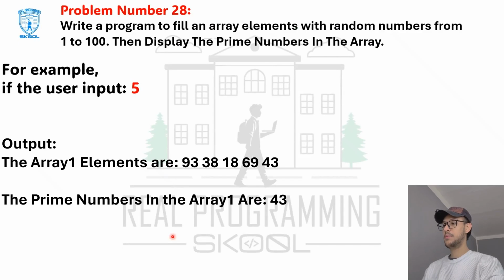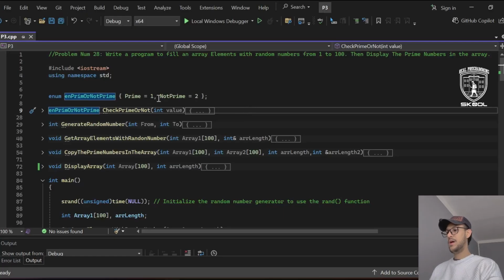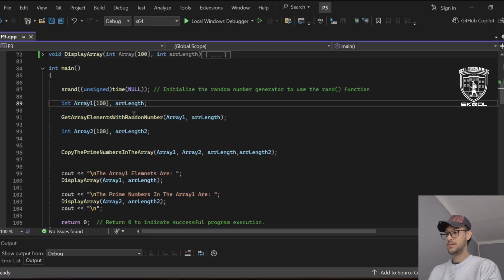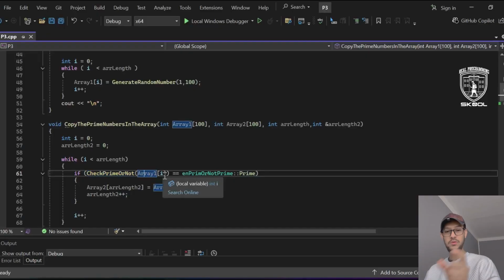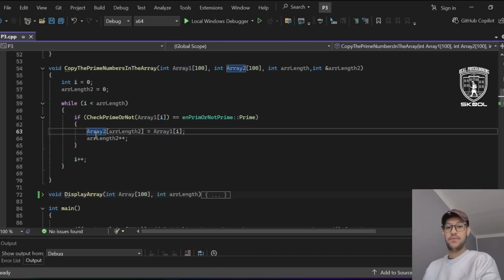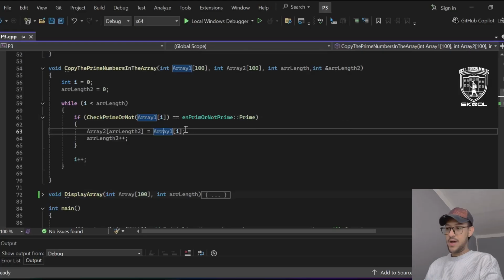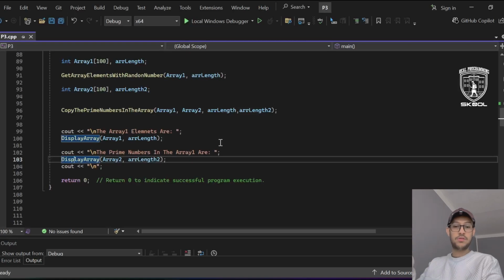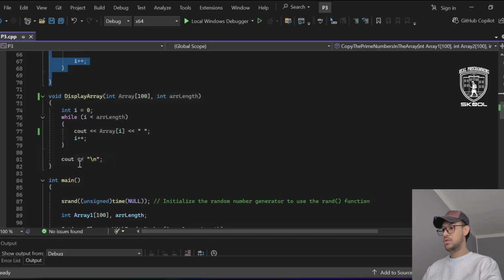How Apps Filter Data in C++ | Find Prime Numbers in an Array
In this lesson, we write a C++ program that fills an array with random numbers from 1 to 100, then finds and displays only the prime numbers in the array.

The user first enters how many elements she/he wants. After that, the program fills the first array automatically with random values, checks each number one by one, copies only the prime numbers into another array, and displays the result.

For example, if the user inputs:
5

The output can be:
The Array1 Elements are: 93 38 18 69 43

The Prime Numbers In The Array1 Are: 43

In this video, you will learn:
• How to generate random numbers from 1 to 100
• How to check whether a number is prime or not
• How to build a function to test prime numbers step by step
• How to copy only prime numbers into another array
• How to display the original array and the filtered array
• How to reuse previous functions in a practical C++ problem
• How to think like a programmer by filtering useful data from a bigger set

This lesson is a very important beginner-friendly introduction to arrays, random number generation, prime numbers, and filtering data in C++.

It also shows how re-usability and extendability work in programming, because we keep the previous functions and only add a new function for copying the prime numbers from the original array into another one.

If you are learning C++ problem solving step by step, this lesson will help you understand arrays, loops, functions, conditions, prime number checking, and how to build larger solutions from smaller reusable parts.